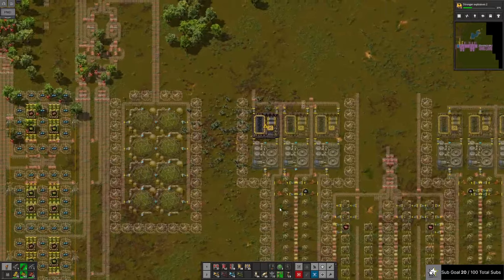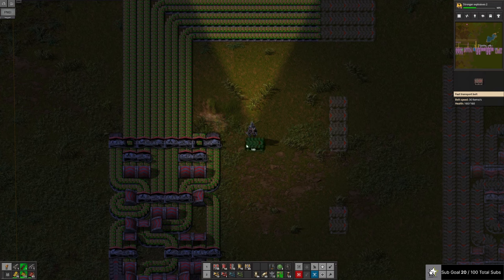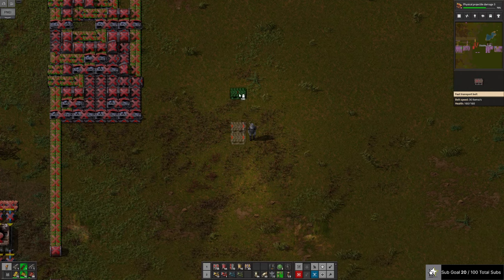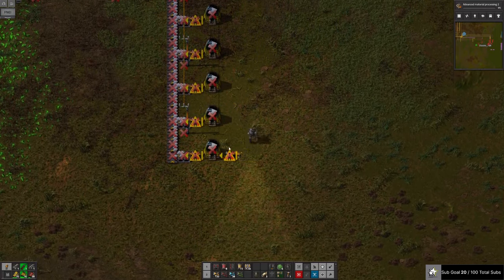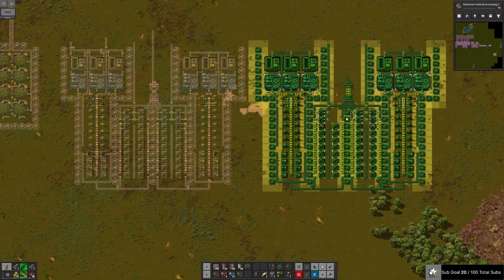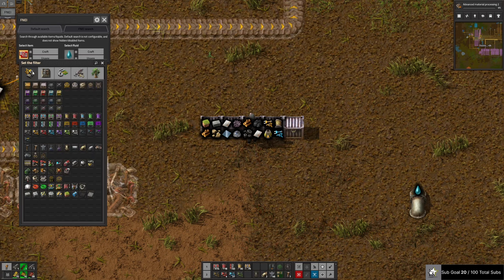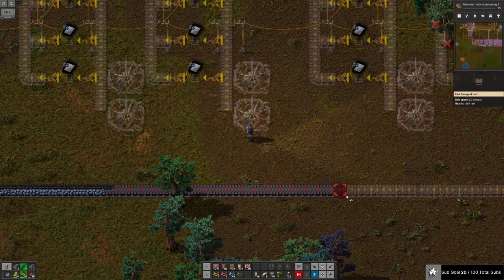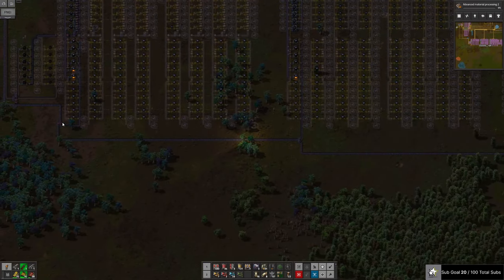Diablo Does: Krastorio 2 (mod) - Part 008 | Factorio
Mods Used in this series:
Auto Deconstruct: